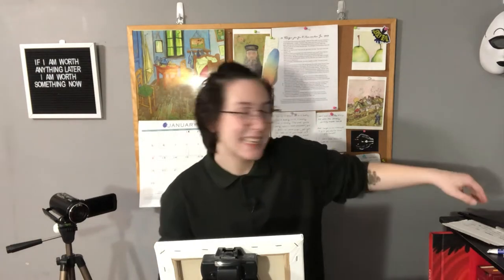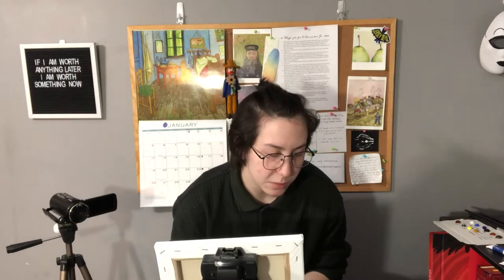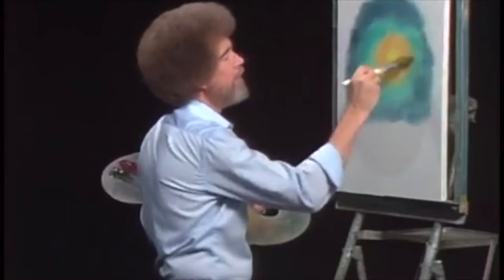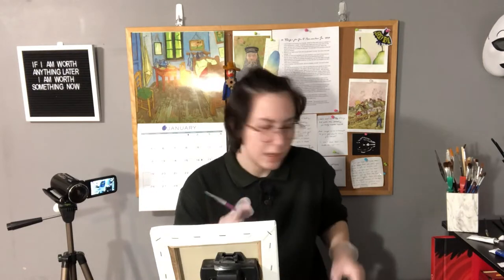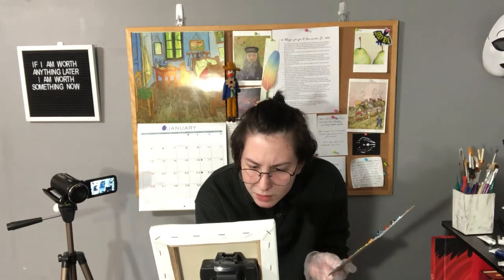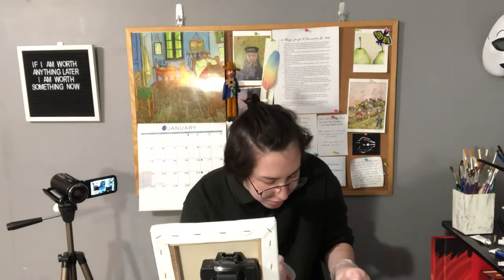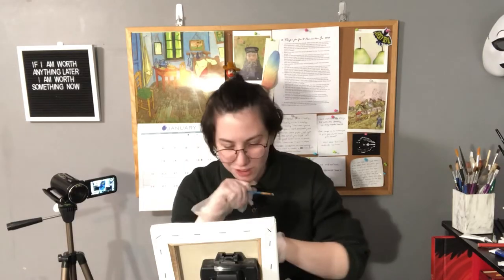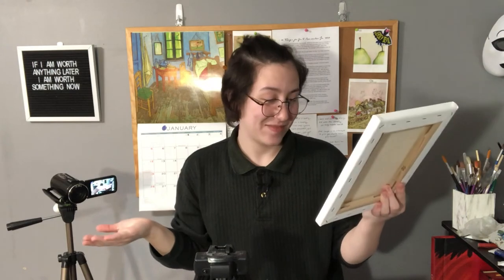Oil Paints Suck (Paint with Me! - ep. 3)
i actually ended up enjoying myself during this one, and i'm actually proud of both the video and the final product!